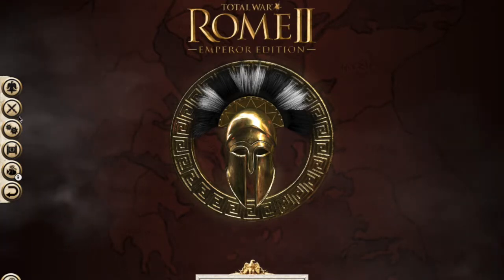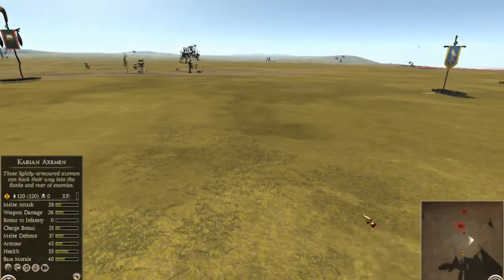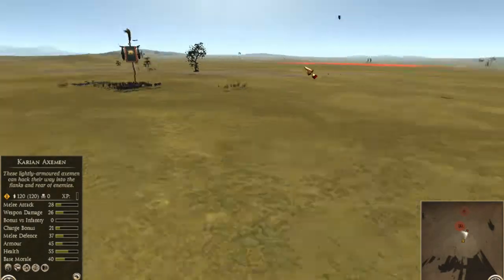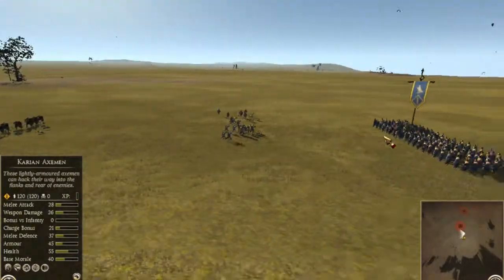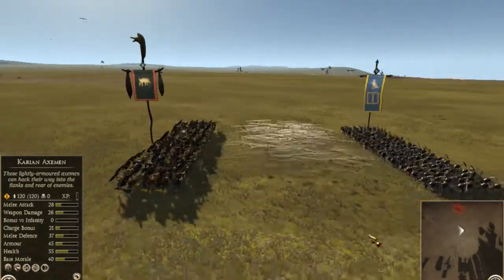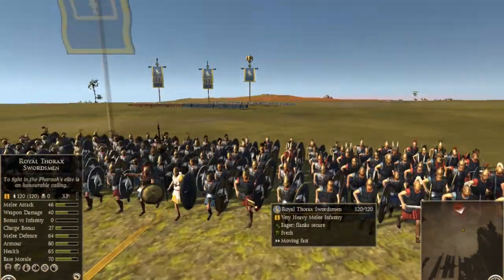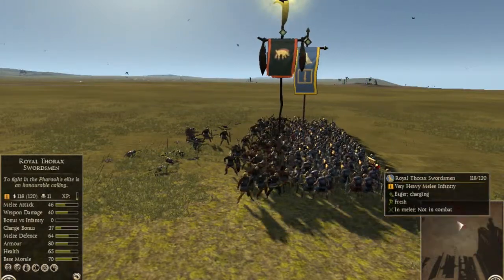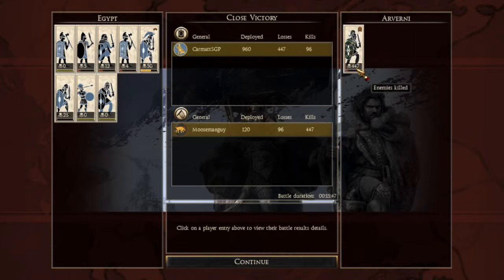Arena of Doom: Tank Takedown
This is the first Arena of Doom: Tank Takedown. I take the melee lineup of a faction and pit it against a Tanky unit. Today it is the Egyptian swordsman vs an Oathsworn.